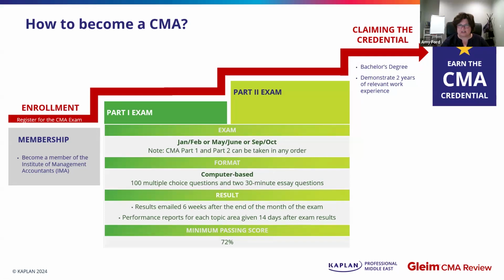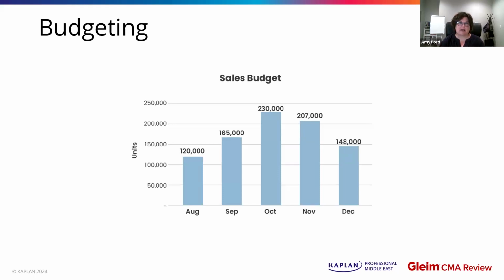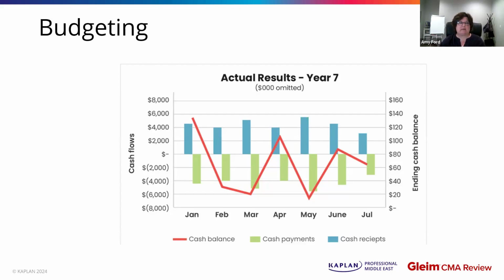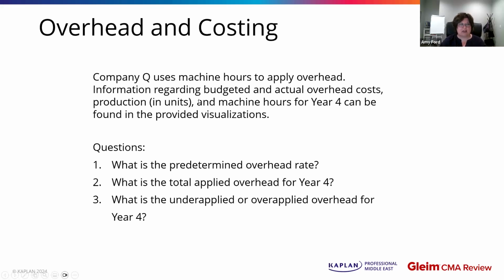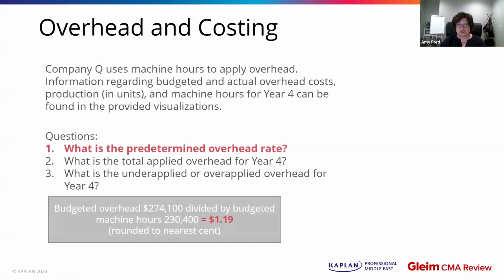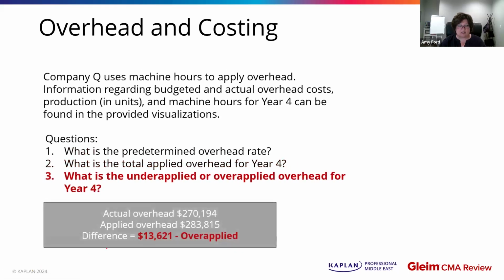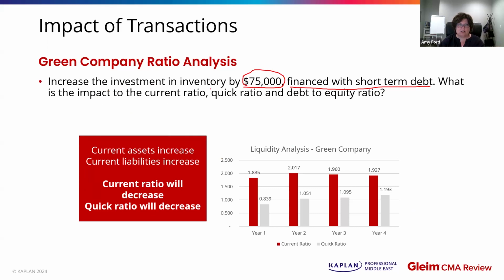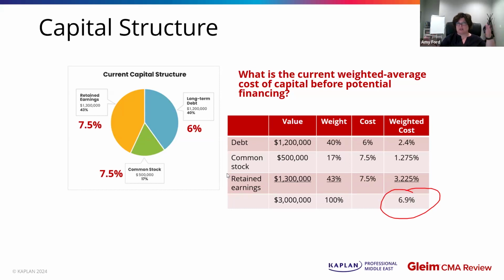Webinar: Transforming Numbers into Stories through Data Visualization